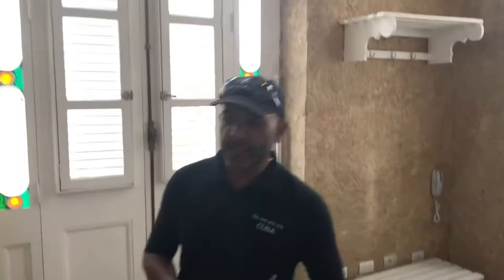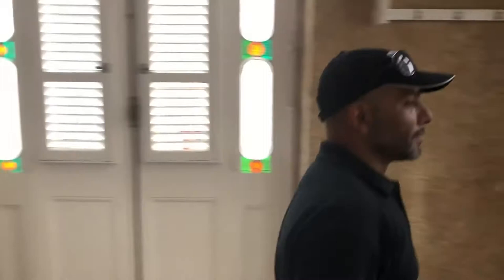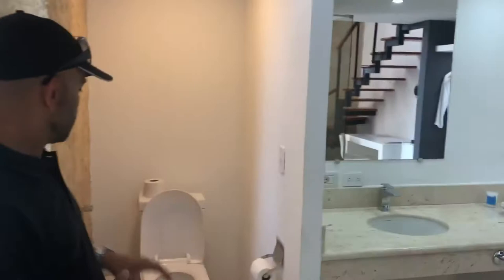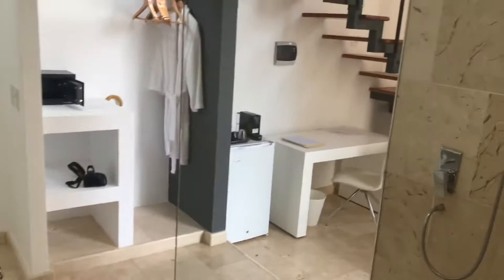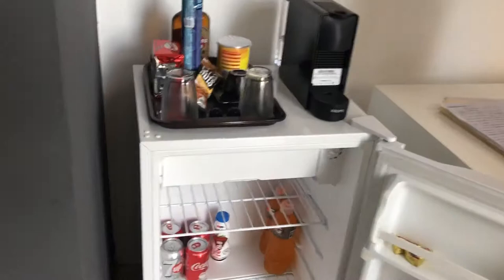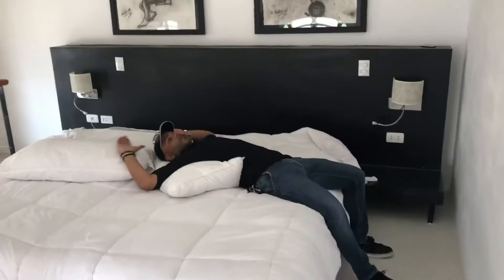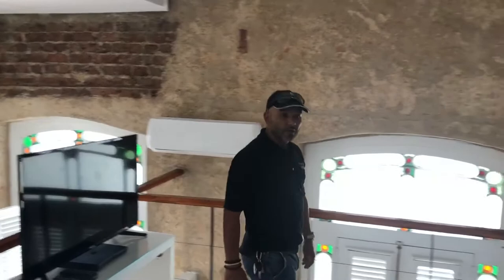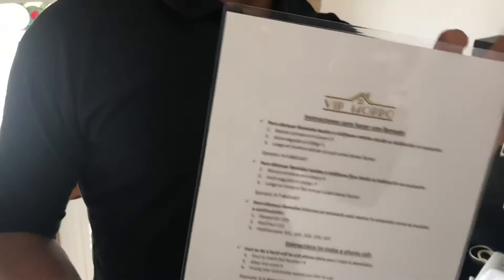5 BEDROOMS LOFT FOR RENT IN HAVANA SUPER LUXURY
Brand new Lofts available for rent in Havana. Great location near Hotel Packard and Hotel Paseo.
Walking distance to White House and park central.